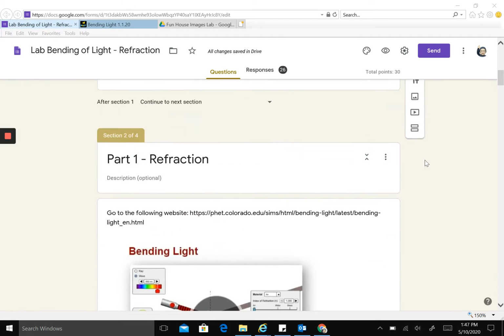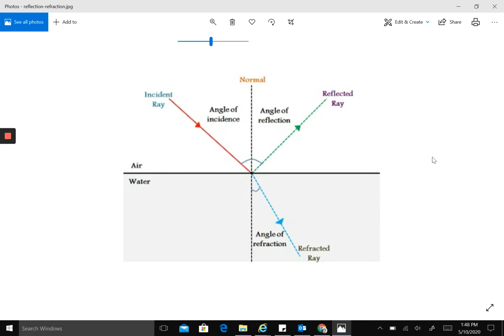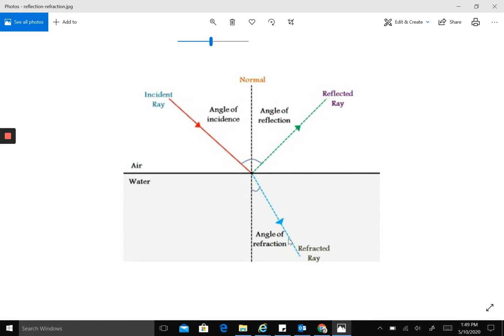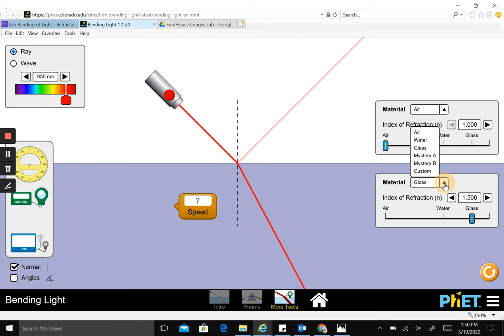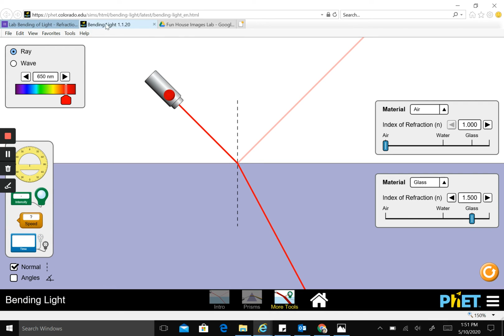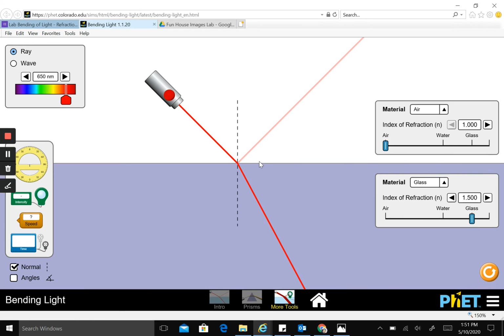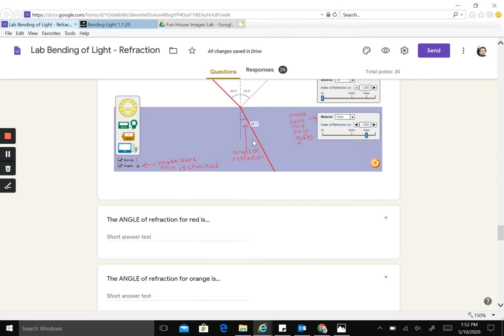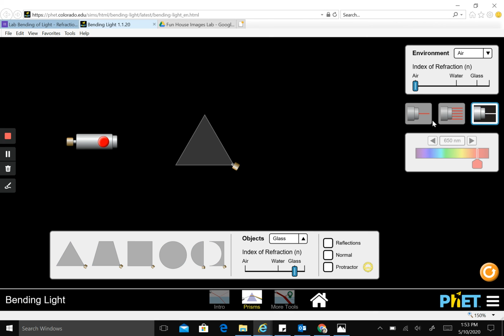Lab Bending of Light Overview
Overview of a Lab about refraction